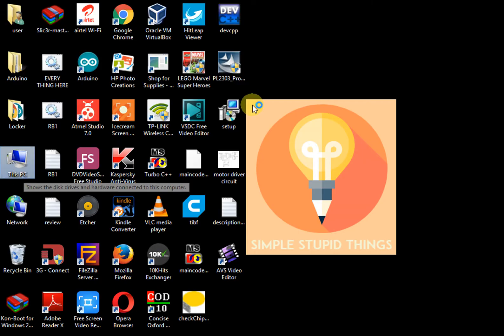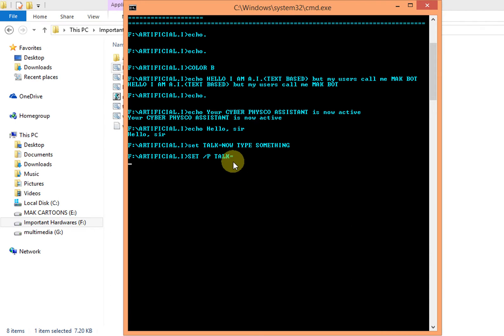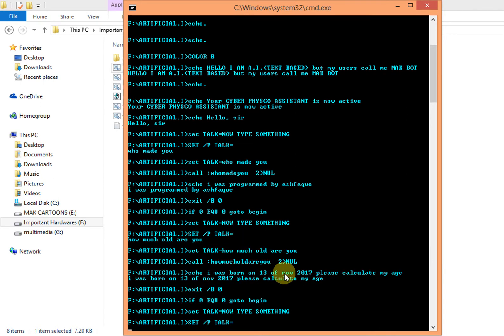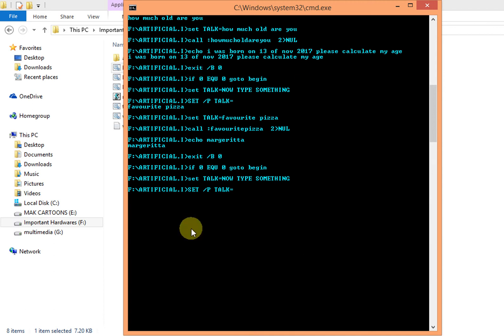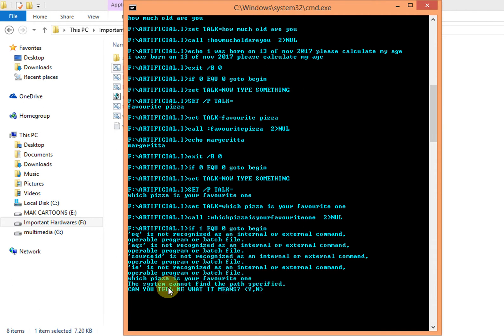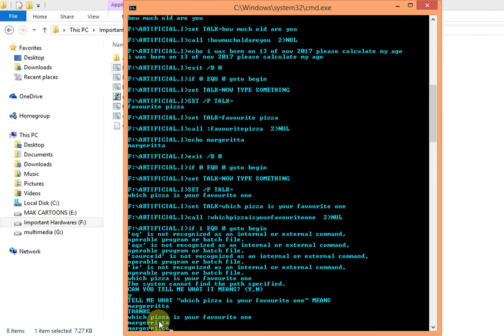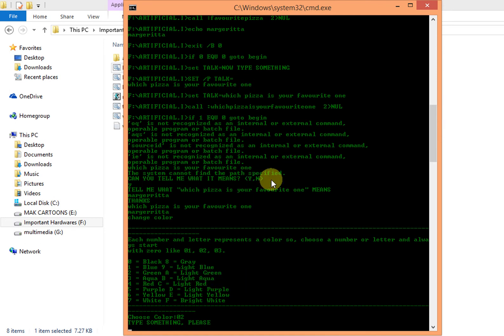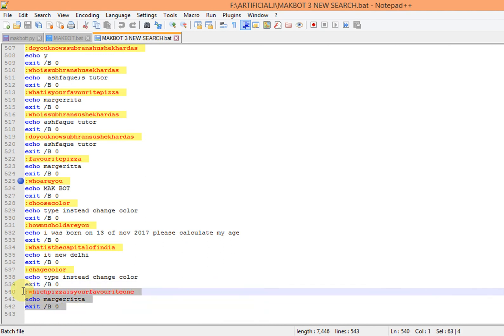how to make a chatbot in cmd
a very simple chatbot made using batch
Just save the code as anyname.bat